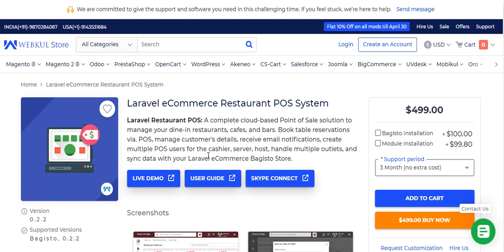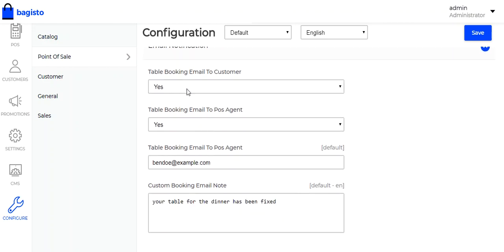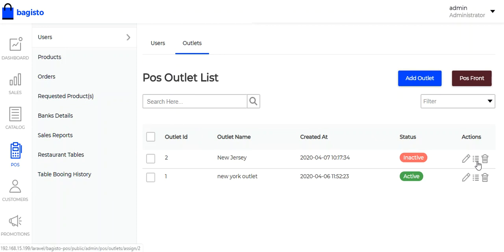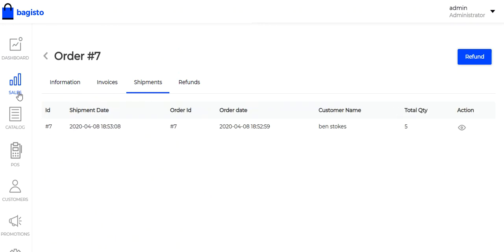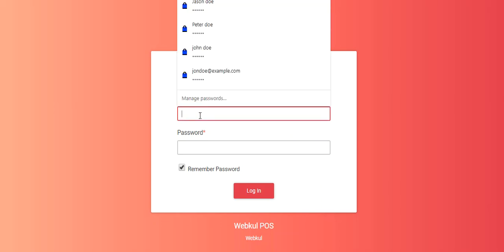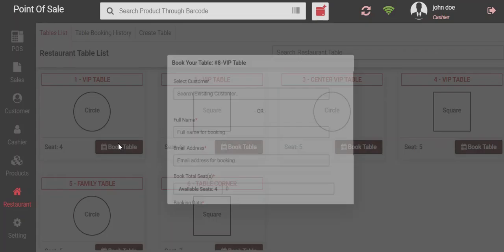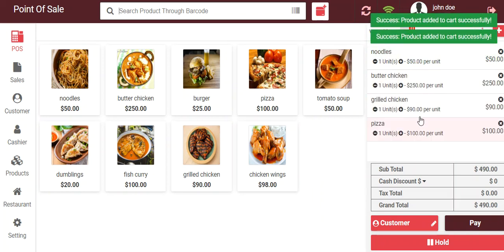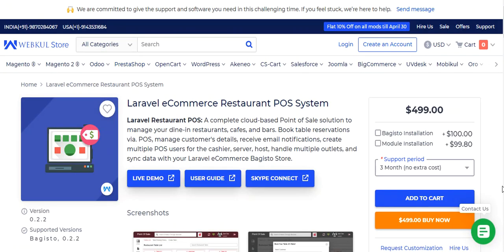Laravel eCommerce Restaurant POS System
Laravel Restaurant POS: A complete cloud-based Point of Sale solution to manage your dine-in restaurants, cafes, and bars. Book table reservations via. POS, manage customer's details, receive email notifications, create multiple POS users for the cashier, server, host, handle multiple outlets, and sync data with your Laravel eCommerce Bagisto Store.